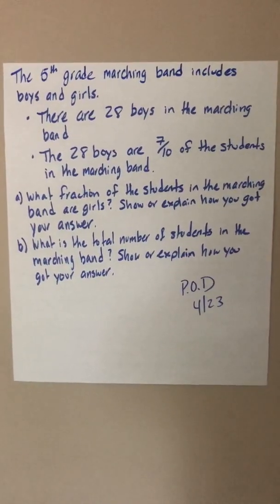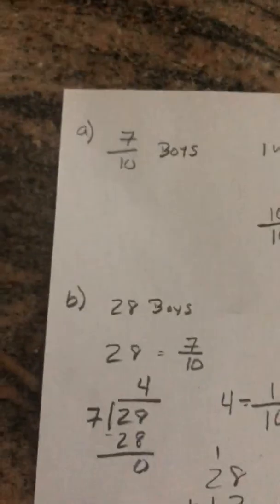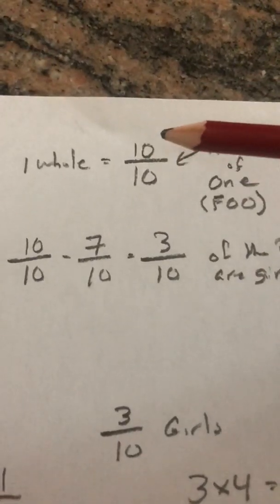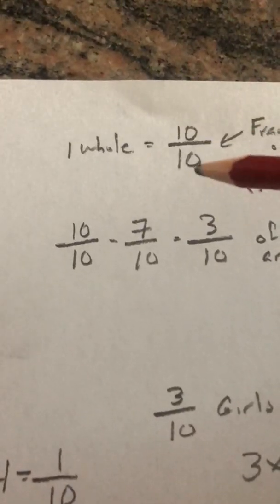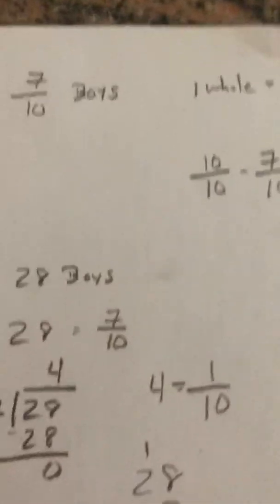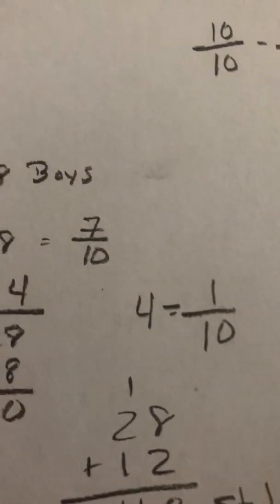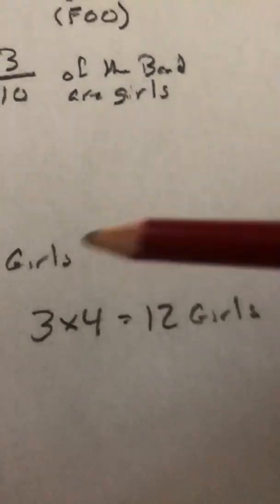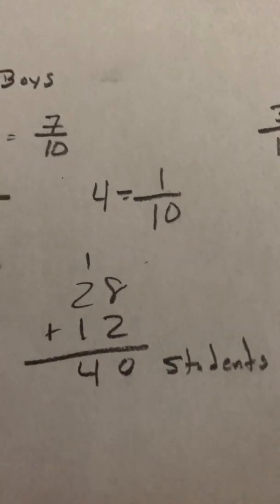Solution to Problem of the Day 4/23